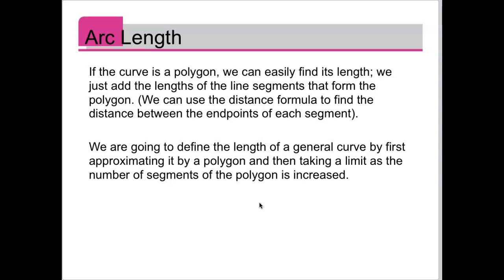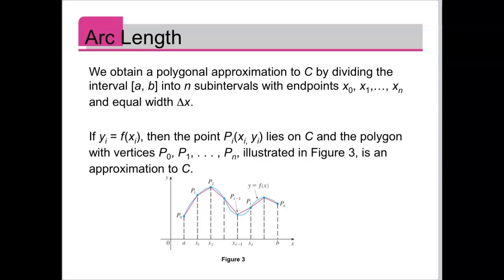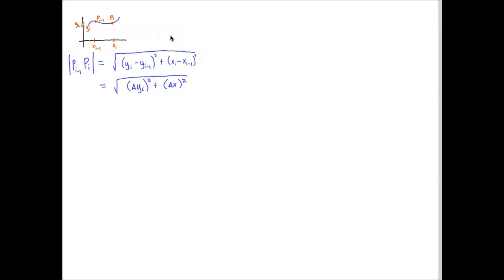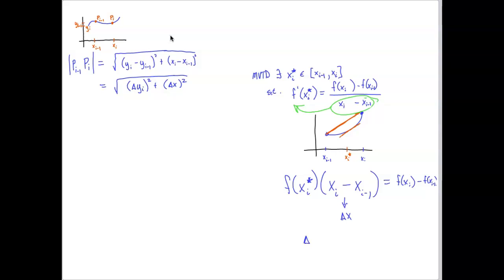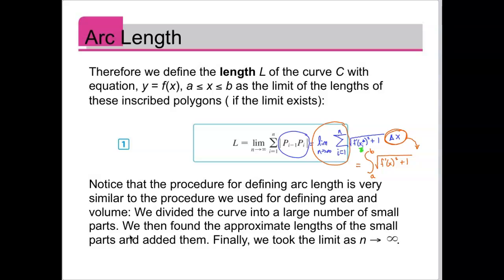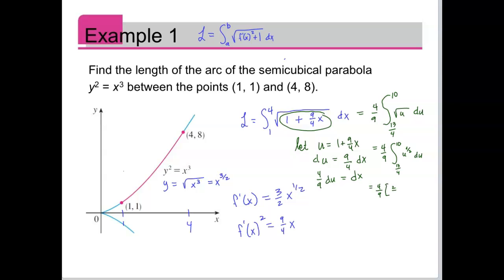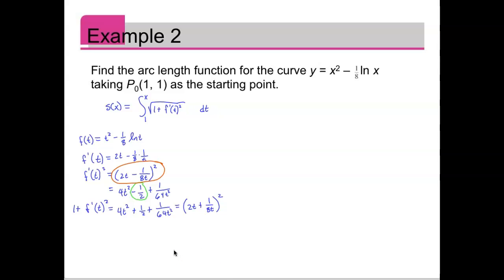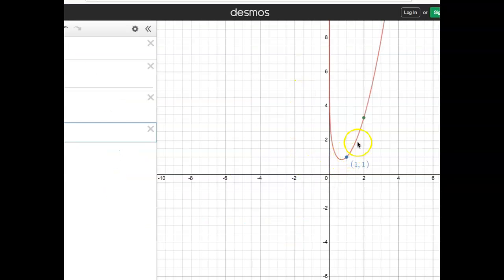8.1 Arclength lecture